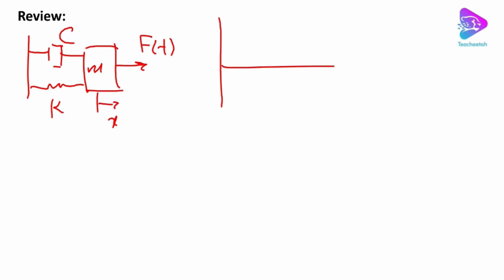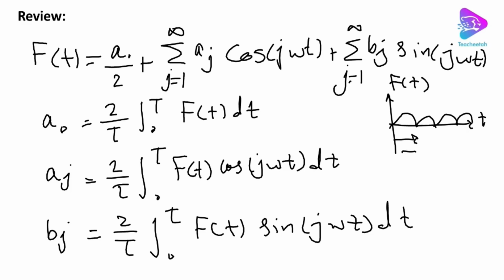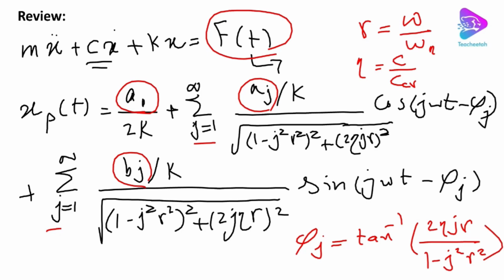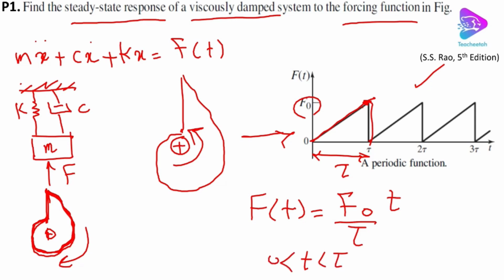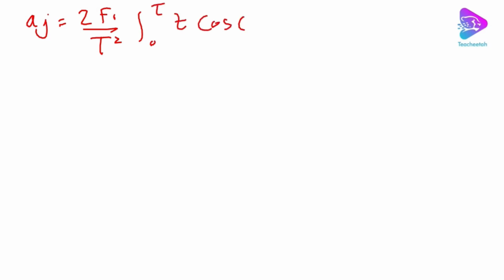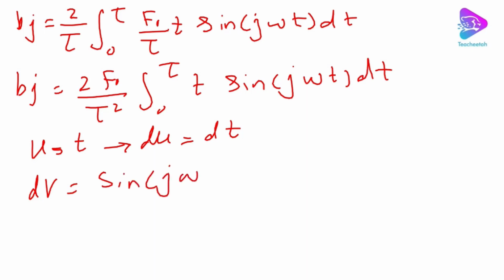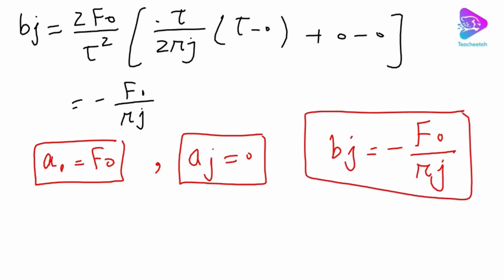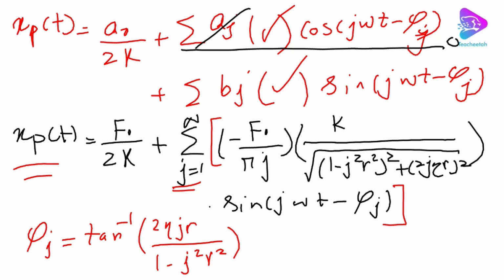Vibration under General Periodic Force| Mechanical Vibration: Tutorial 10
In this video, we investigate the vibration of the Single Degree of Freedom systems under a general periodic force. Such force shows a periodic behavior which does not necessarily follows a harmonic function like a cos or sin function. Such periodic but not harmonic excitation can exist in many practical vibration systems such as cams and followers, gearing systems, bumpy roads, etc. We show how to apply the Fourier series method to the periodic force, and how to find the steady state response of the system under such excitation. The proposed solution procedure can be applied to any periodic force, and we study one example to show how to apply this procedure on that step by step.